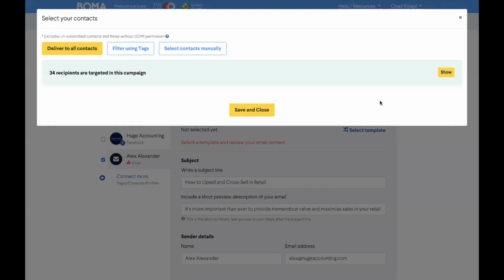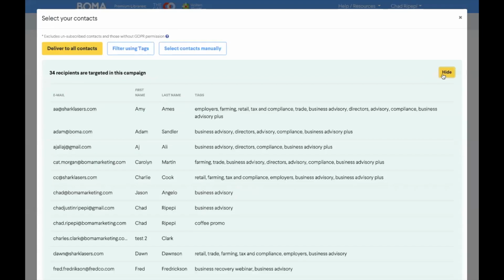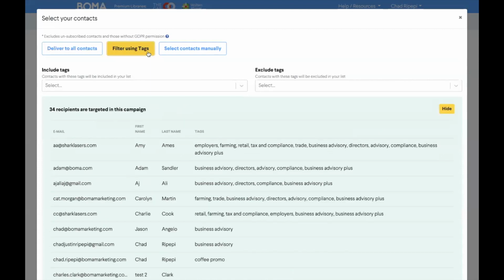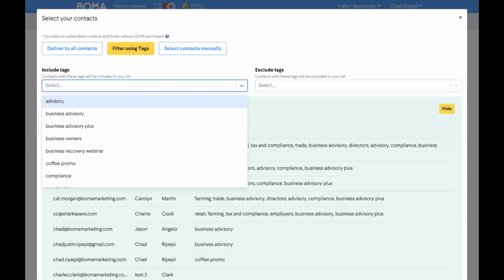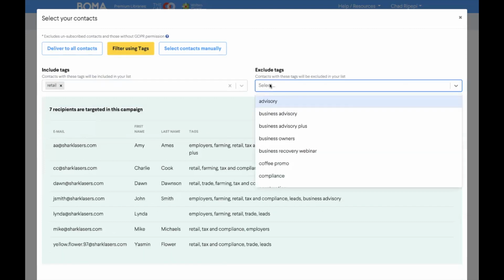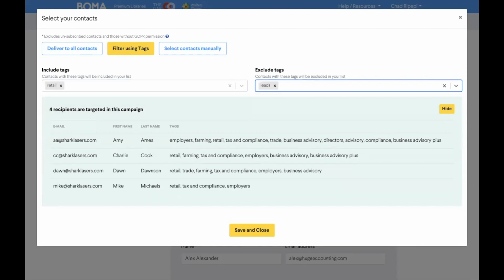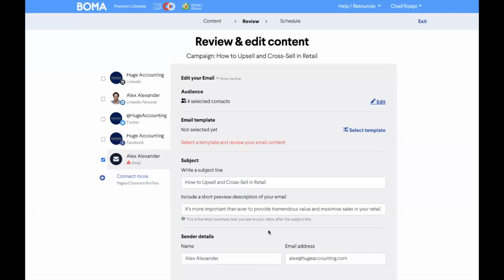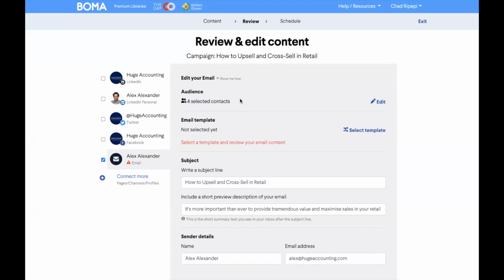Segmenting your contacts in BOMA using tags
In this video tutorial we'll show you how to segment your contacts using tags so that you can create specific segments and groups that you can then send emails to.